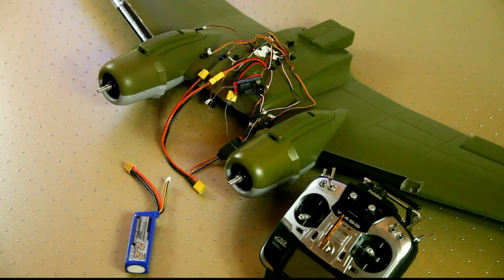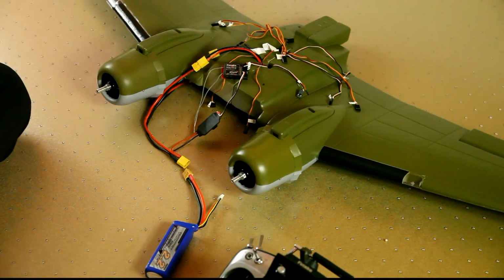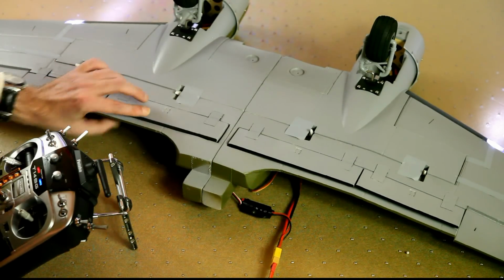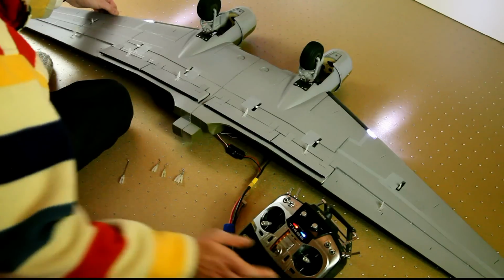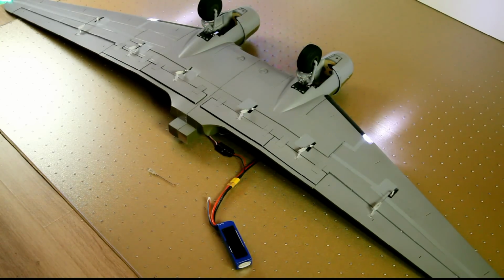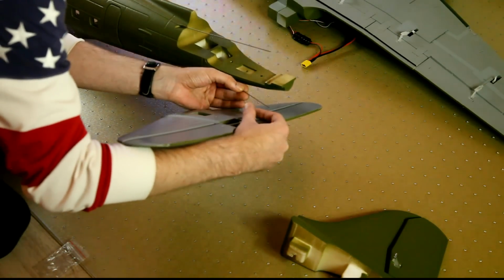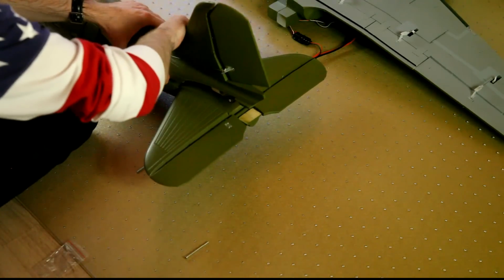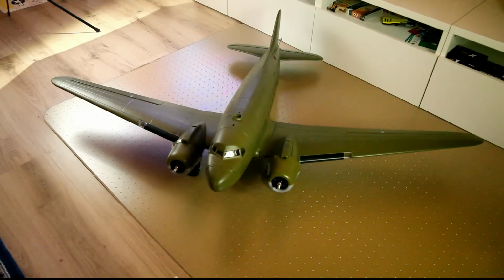Complete Build of Hobbyking's 1600mm C-47 / DC-3 mcDonell Douglas Dakota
Hi there people!
Here is my complete build of the mcDonell Douglas C47 / DC-3 by Hobbyking!
It is quite a long video.. I know.. I've tried to put some usefull info in it though.. Hope you can find the time to sit through it :)

Features:
• Plug and Fly  - Complete final assembly, and install your choice of battery and radio system
• Molded EPO airframe
• Bolt together construction, no glue required
• 3 decal sets included - American, Russian, and British
• Working landing and wingtip lights
• Functional retracts with steerable tail wheel
• Counter rotating scale propeller
• Large magnetically secured battery hatch
• 5A external BEC unit included
• Opening side passenger door and other scale details

Specs:
Wingspan: 1600mm
Length: 1103mm
Weight: 1700g
Servos: 6x 9g, 2 x 25g
Speed Control: 20A
Motor: 2x 2215 960kv Outrunner

Required:
6CH transmitter and receiver
4S 14.8V 3300~4000mAh LiPoly Battery